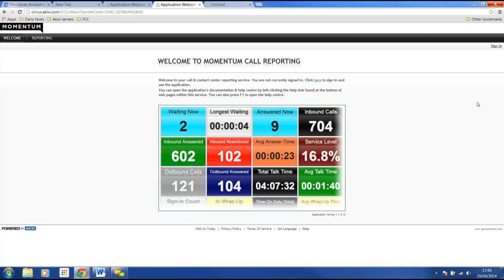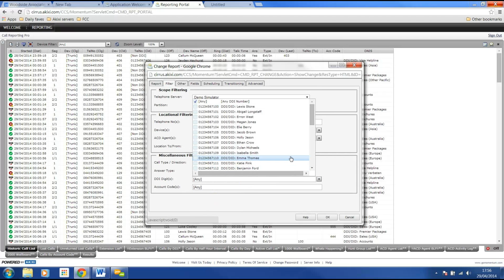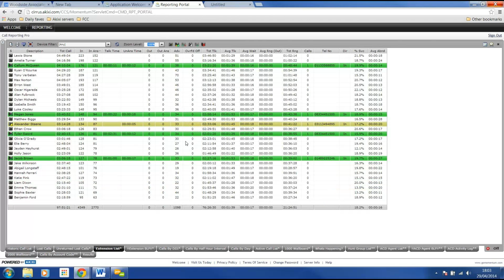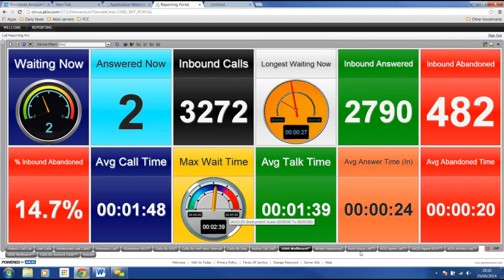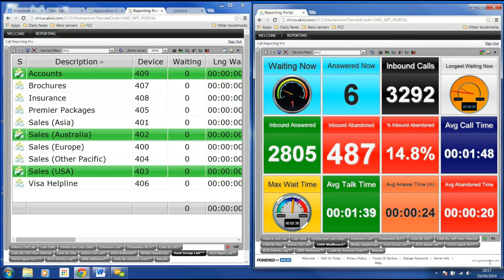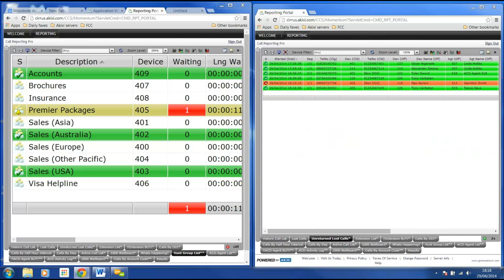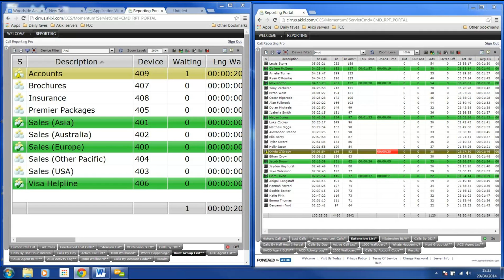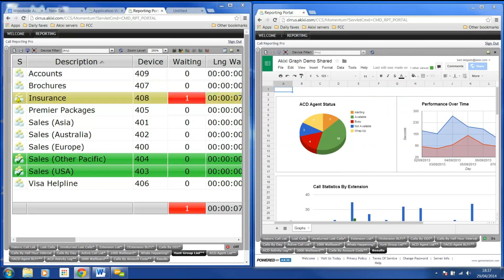Momentum Call Reporting Overview and Training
Overview and training tutorial highlighting the features and functions of Momentum Telecom's Call Reporting solution.  The video covers all features associated with Call Reporting, Call Reporting Plus, and Call Reporting Pro.  For more information and details about the service, please